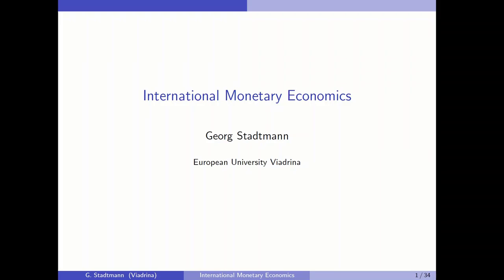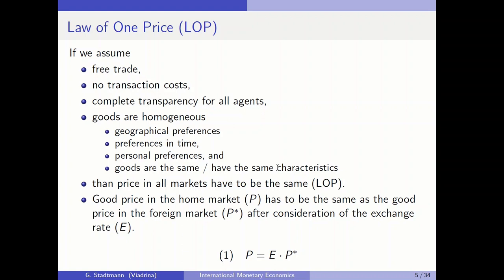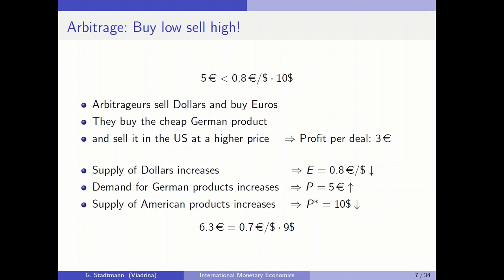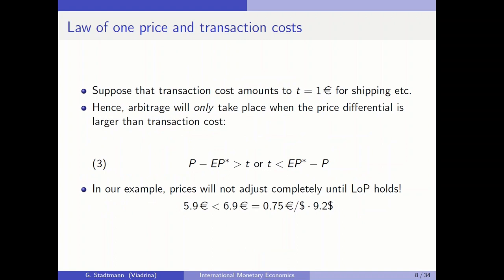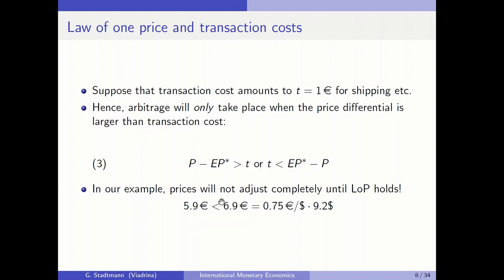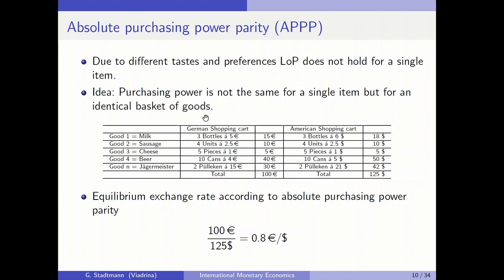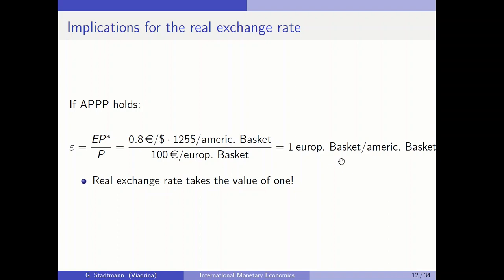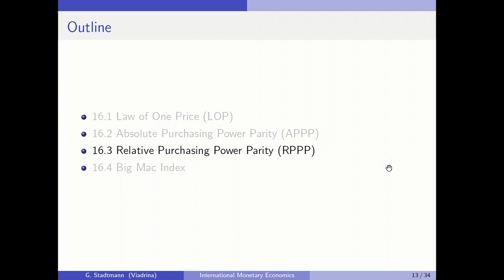KOM 16 Krugman/Obstfeld/Melitz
Law of one price, absolute PPP, relative PPP,  BigMac Index
Slides und links to other parts of the Krugman/Obstfeld/Melitz textbook can be found